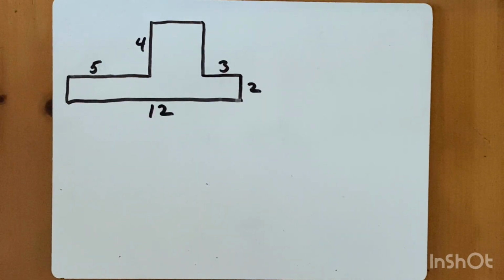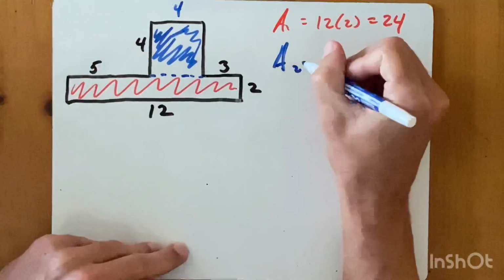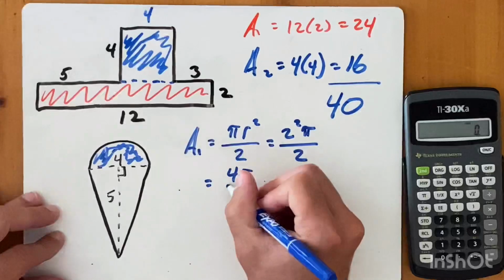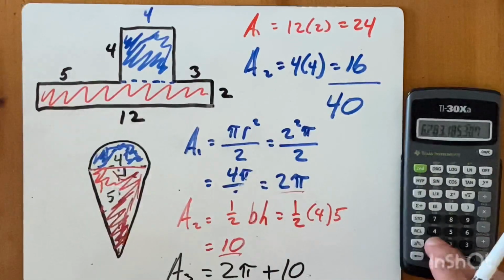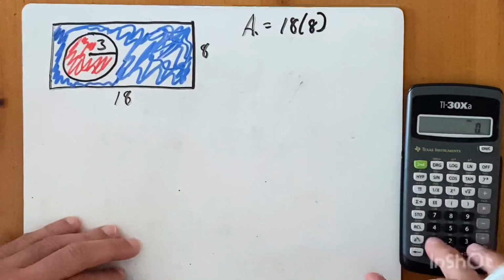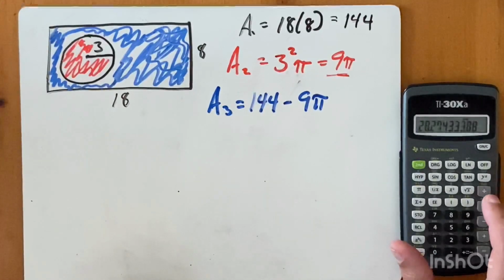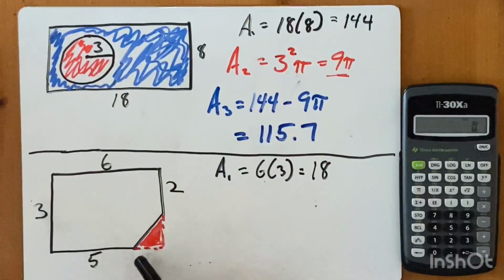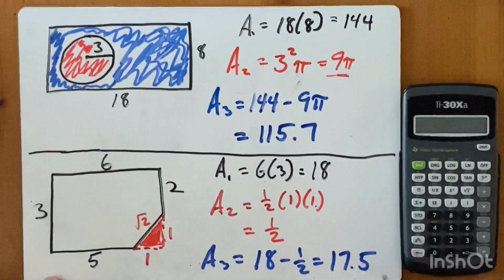Worksheet 10-3: Solutions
Full explanation of the practice problems from this week’s worksheet